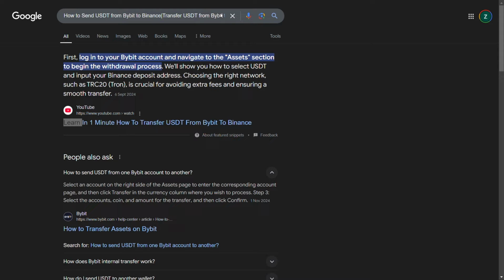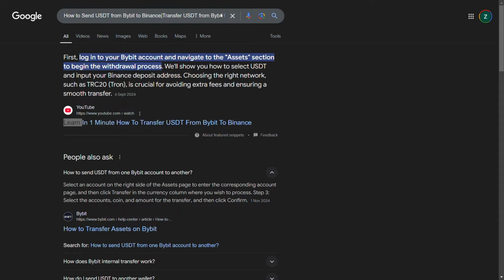How to Send USDT from Bybit to Binance | Transfer USDT from Bybit to Binance (2025)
Looking to transfer USDT from your Bybit account to Binance? In this easy-to-follow guide, we’ll show you the complete process to send USDT from Bybit to Binance securely and quickly. Whether you're trading or moving funds, learn how to make a seamless transfer with step-by-step instructions.